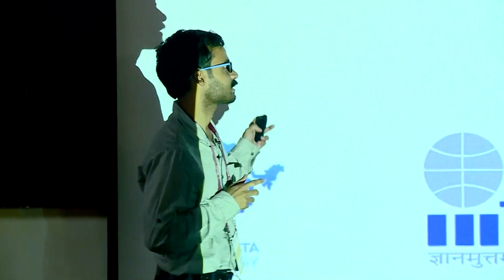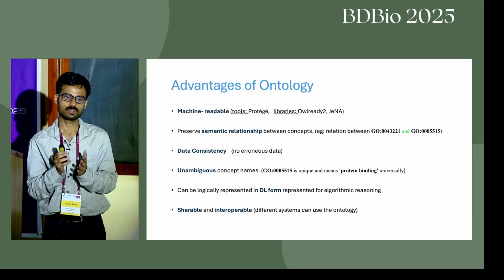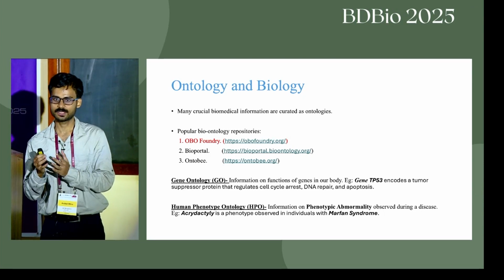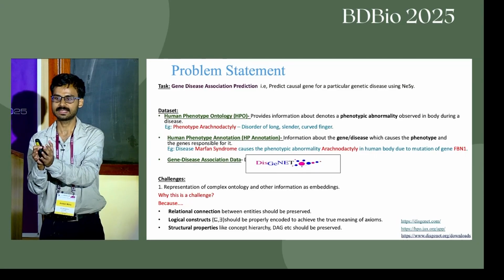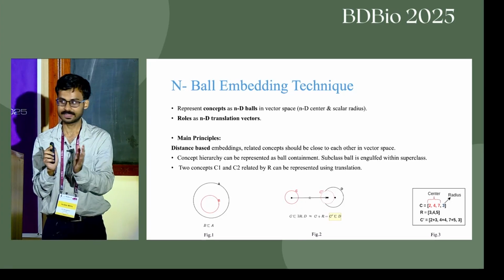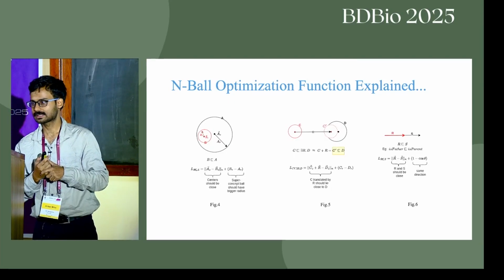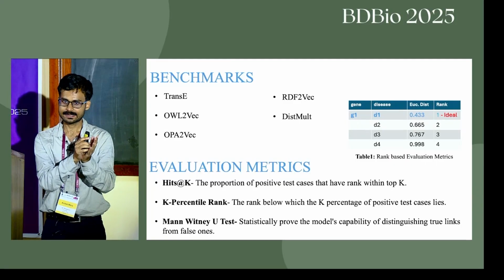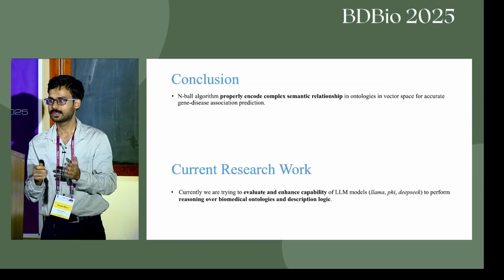BDBIO 2025, Aniket Mitra (IIIT Bangalore) "Enhancing Region-Based Geometric Embedding for Gene..."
Enhancing Region-Based Geometric Embedding for Gene-Disease
Associations